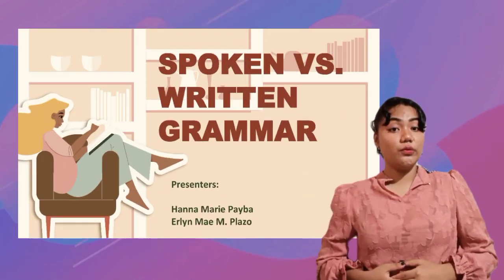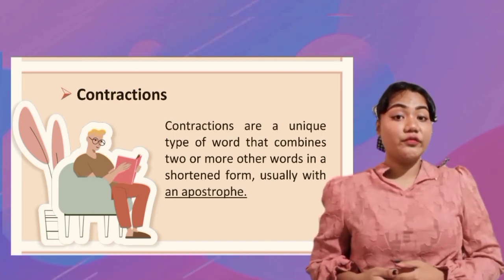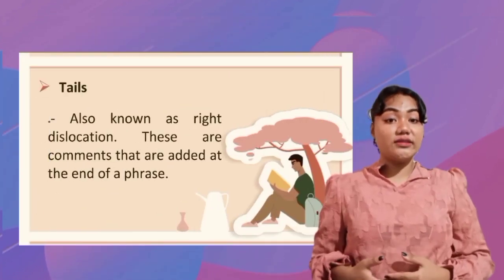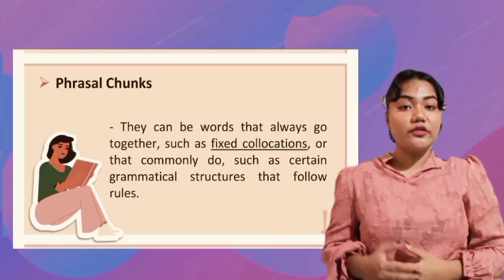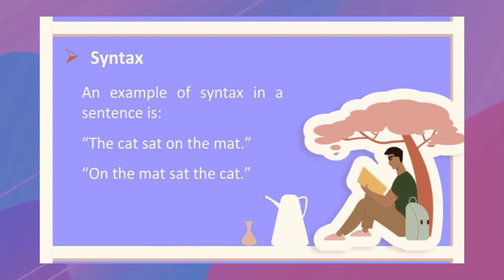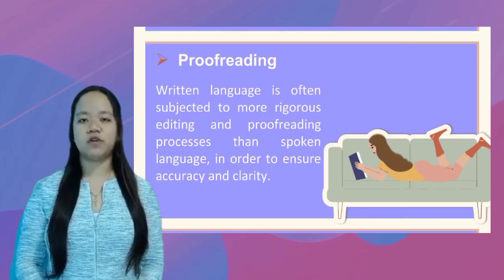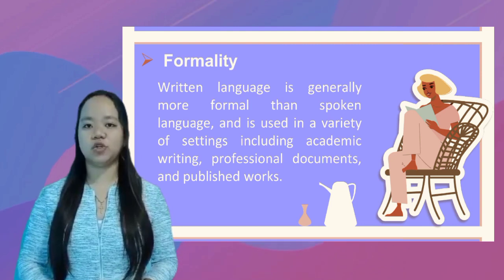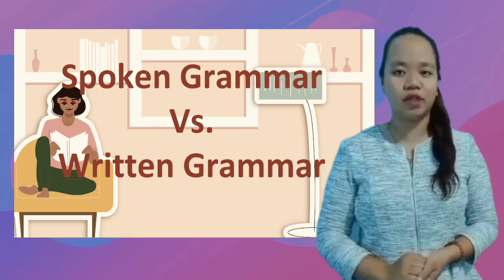Eng 321 Spoken Vs Written Grammar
Here are the references of the content:

Cambridge university Press (n.d.). CONTRACTIONS. CAMBRIDGE DICTIONARY.

Cambridge University Press (n.d.). HEADS AND TAILS. CAMBRIDGE UNIVERSITY.

N.a. (n.d.). Stop “Um-ing” (and using other fillers). Speakers Hub.

N. C. T. (2015). The Differences between Spoken and Written Grammar in English, in Comparison with Vietnamese. pp.138-153.

Cr. to the rightfully owner of the background musics